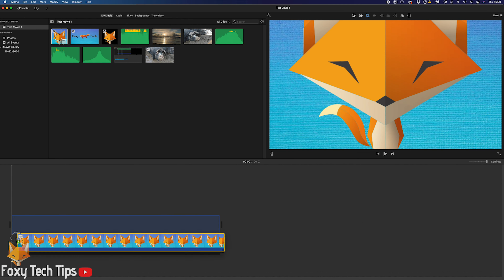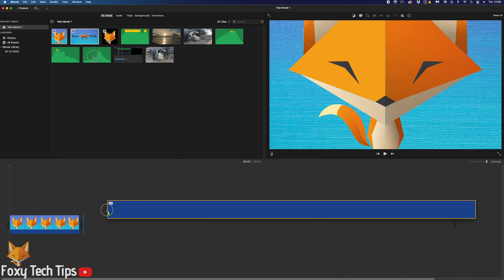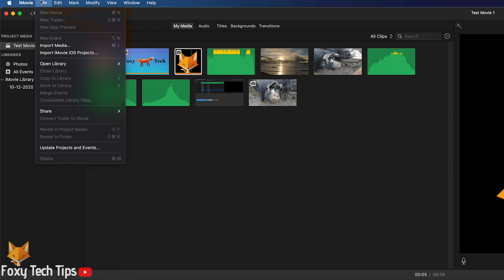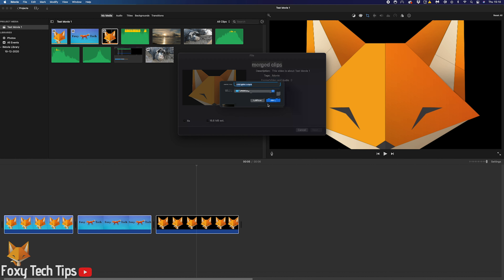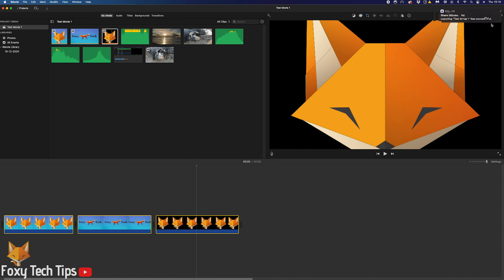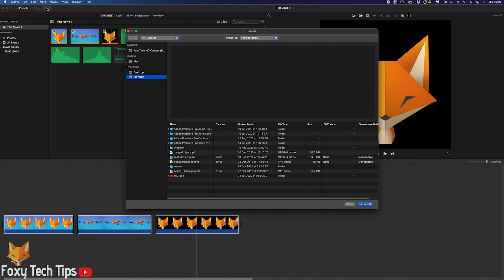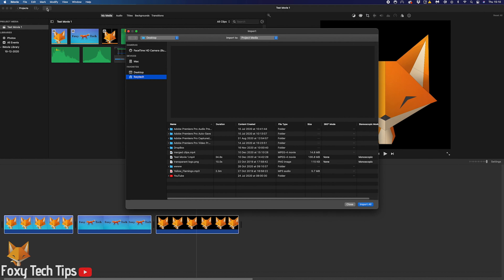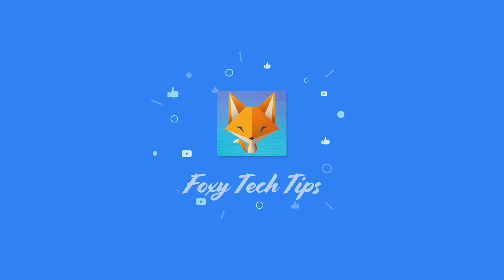How To Merge Multiple Clips Into One on iMovie (Mac)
Easy to follow tutorial on merging or combing multiple clips into a single clip in iMovie for Mac! While there is no specific option to actually combine clips into one in the same way you might do on other software like in premiere pro, it’s still possible by doing this little trick! Learn how to merge multiple clips into one on iMovie for Mac now!

Steps:

- Highlight the clips you want to merge into one on your timeline.

- When they are highlighted, click ‘file’ from the very top toolbar, then hover your mouse over ‘share’ and then click ‘file’.

- Click ‘next’ and then choose a location on your mac. Click ‘Save’ once you’ve done that.

- That will export your highlighted clips as an mp4 file to your Mac. Once it’s exported you can simply import that mp4 into your project and replace the multiple clips in the timeline with the new mp4.

- Maybe iMovie will add the feature to merge clips into one in the future, but in the meantime, you can use this workaround.